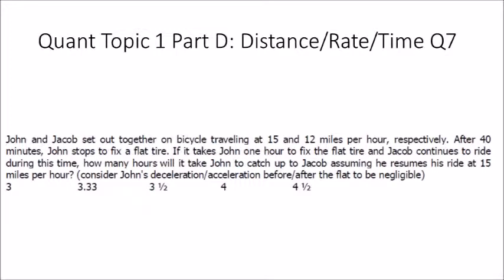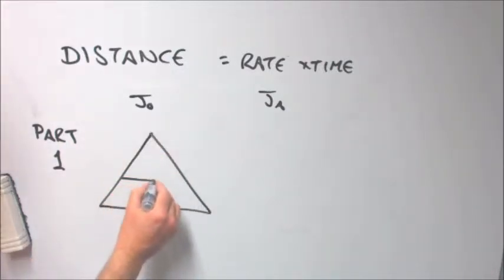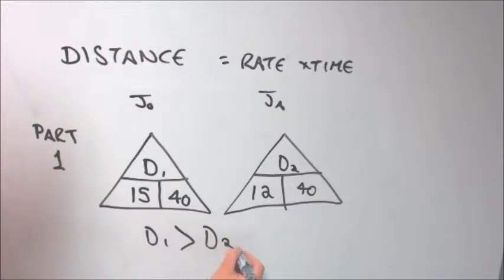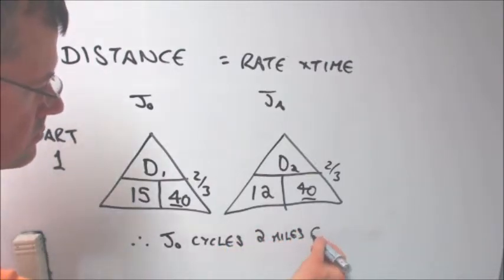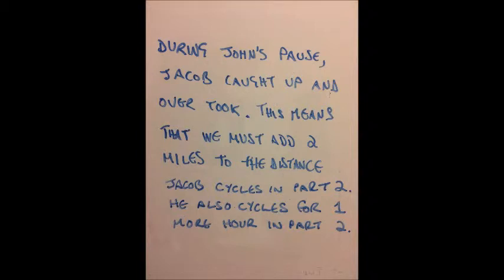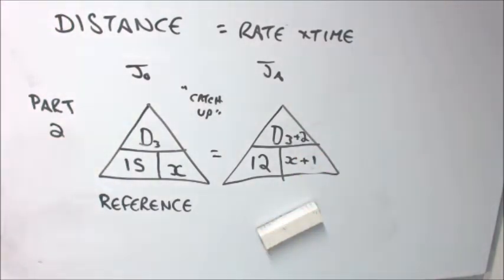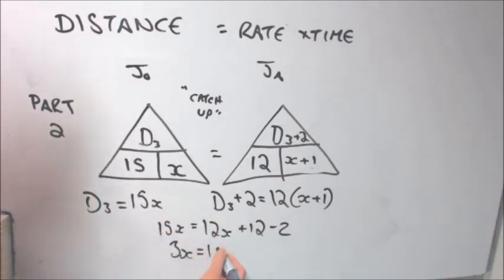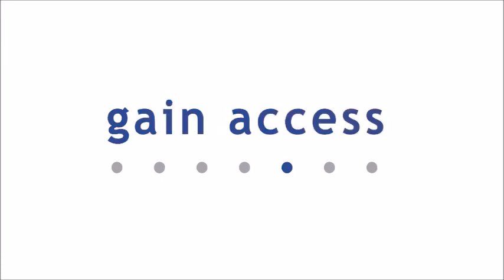Distance, Rate, Time Problem Courtesty of the Awesome Sandeep Gupta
Are you able to tackle this seemingly benign GMAT question? Are you a 700+ GMAT candidate?